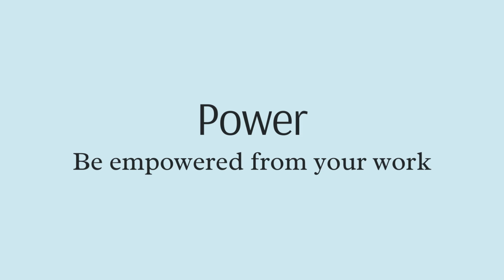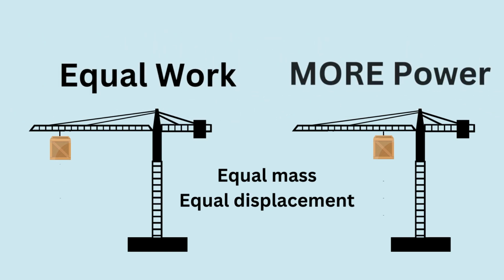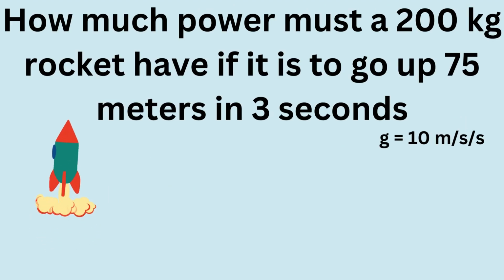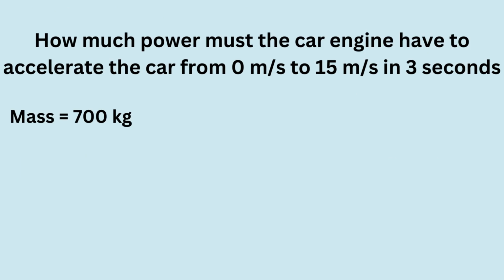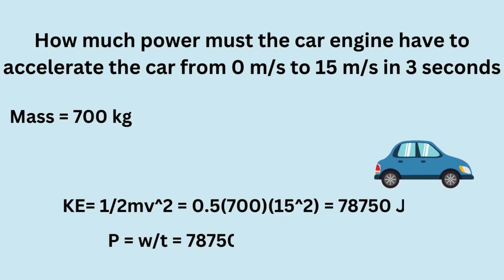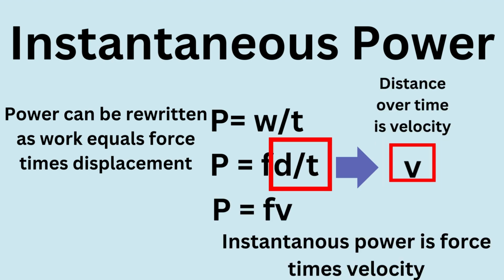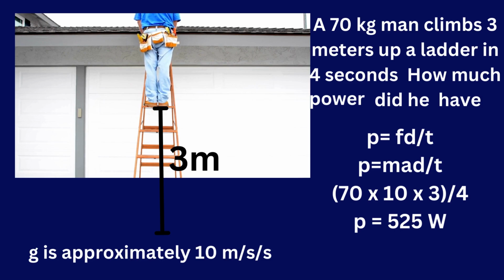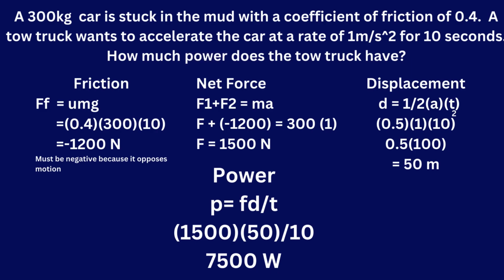Power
physics power